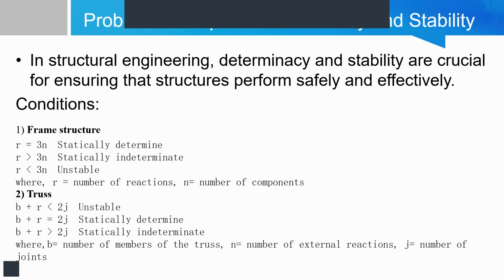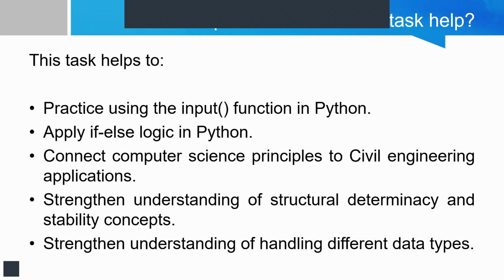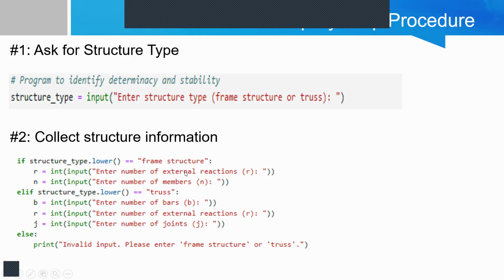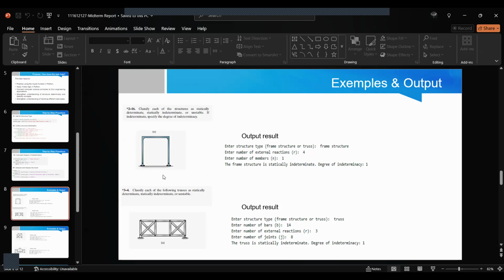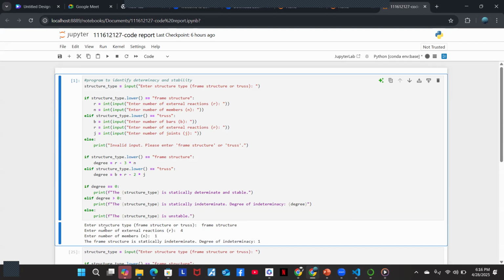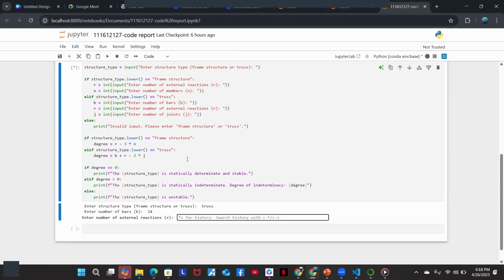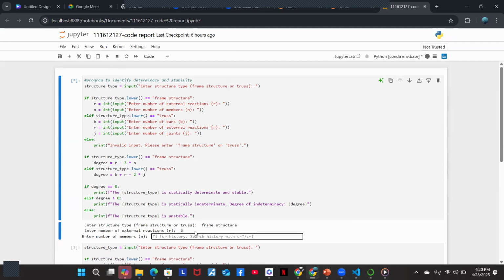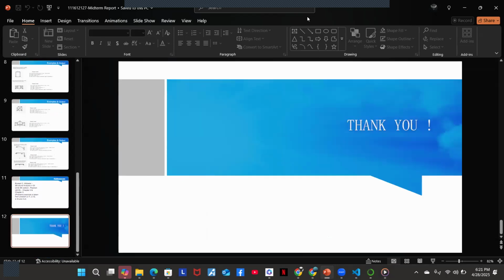111612127 杜維爾 計概期中報告